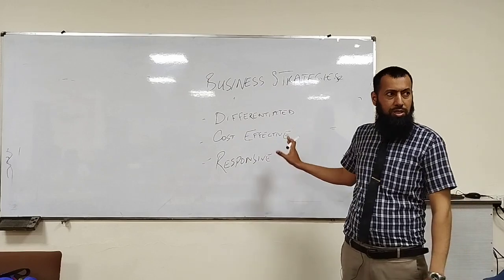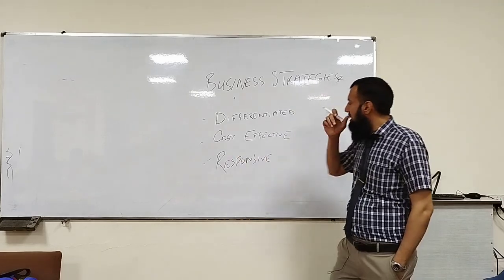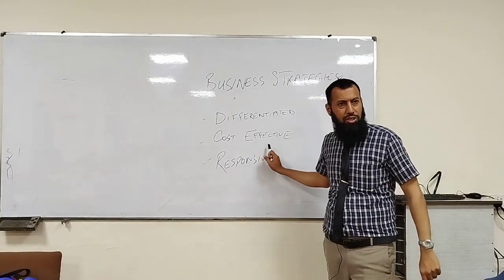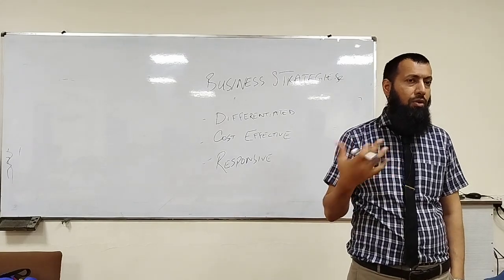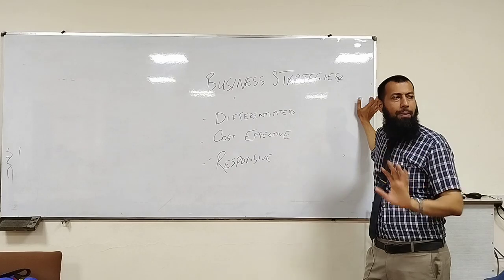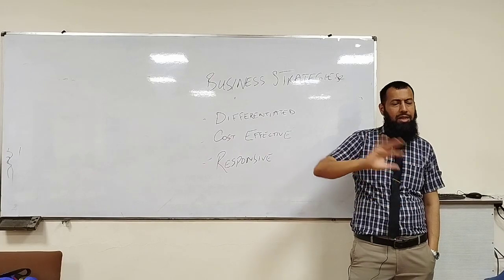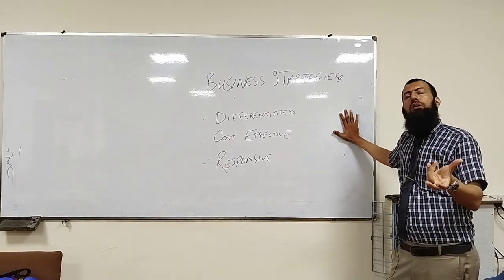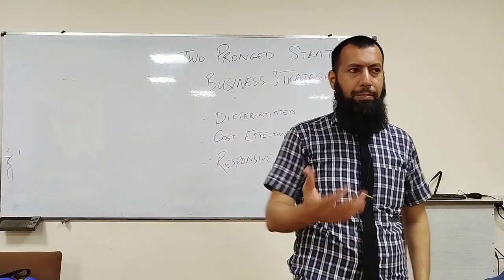Introduction to Inventory Management (@HamzaFarooqui-hf )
Competitive strategies, inventory types, functions of inventory (@hamzafarooqui-hf)